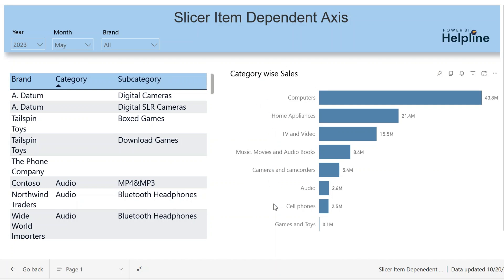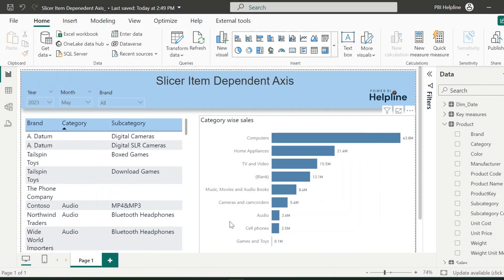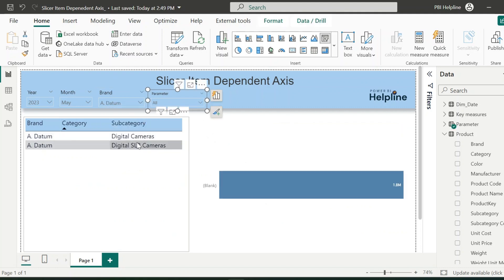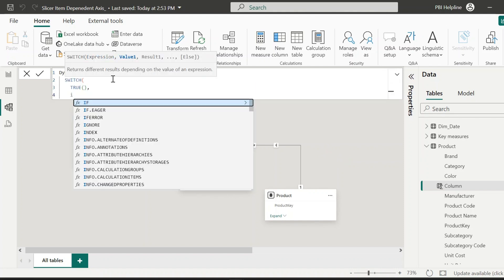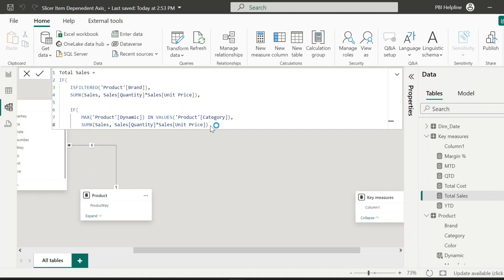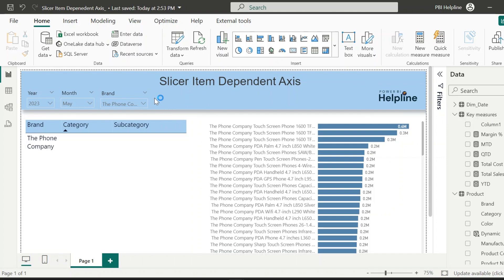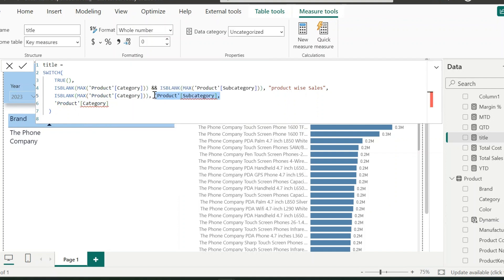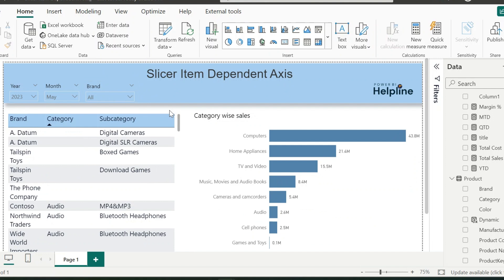Auto detect axis without field parameter selection | Slicer Item Dependent Axis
In this video, we will show you, how can we create a dynamic axis which automatically detects the corresponding axis for the visual. And unlike the field parameter, where we manually need to select the required axis.